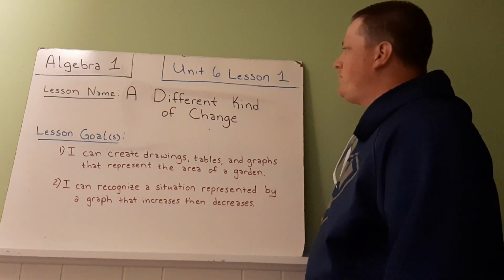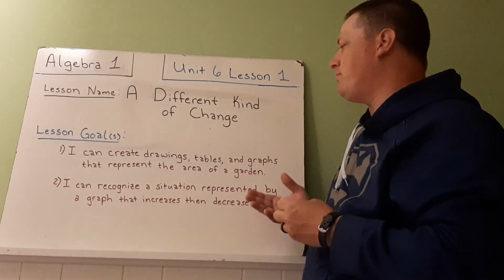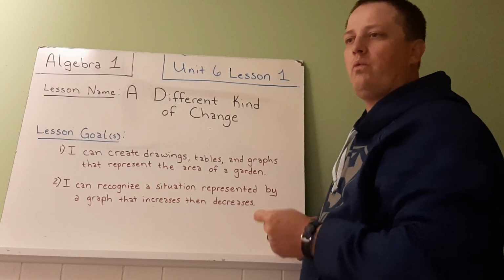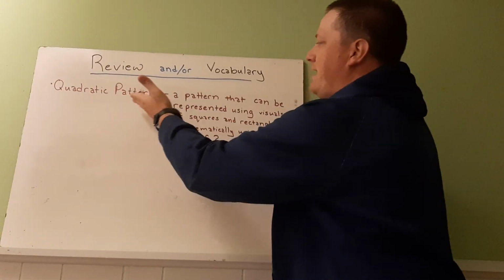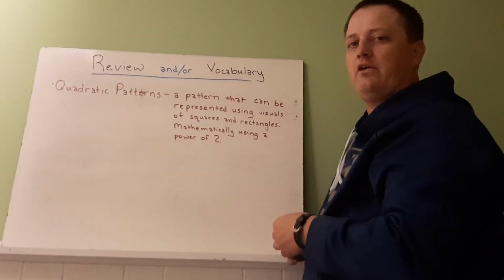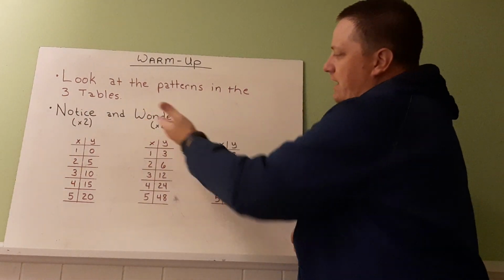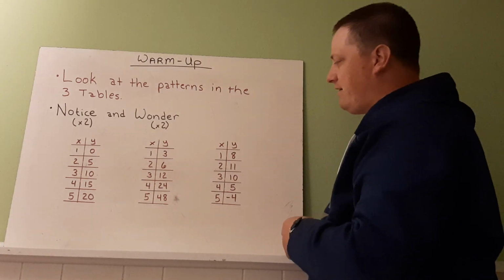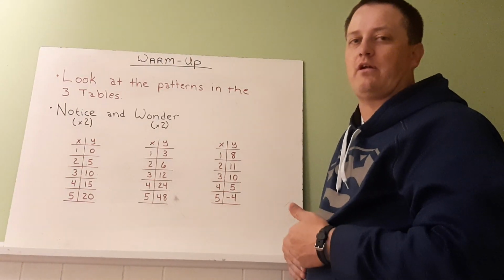6-01: IM Algebra 1 - A Different Kind of Change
Understanding how to make diagrams, tables, and graphs to represent quadratic patterns. Also discovering the basics of what a quadratic pattern is.